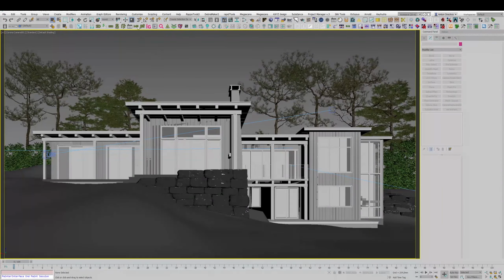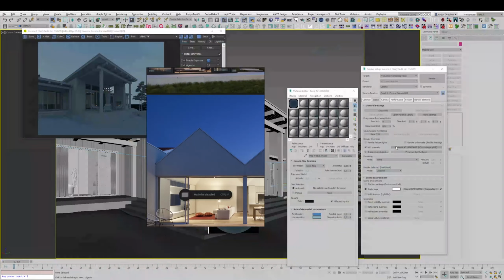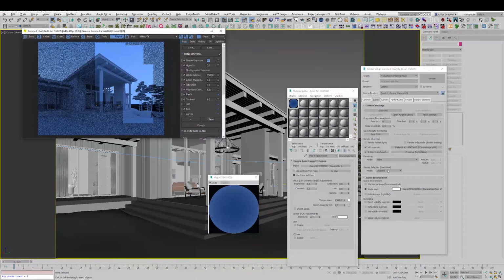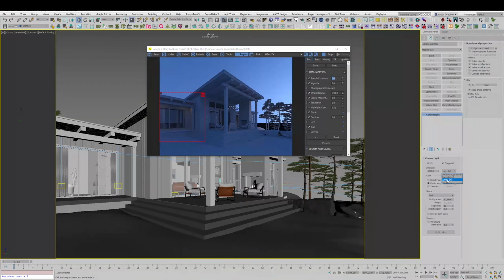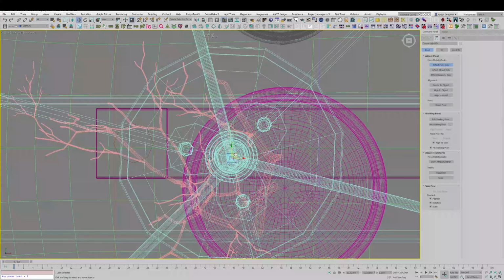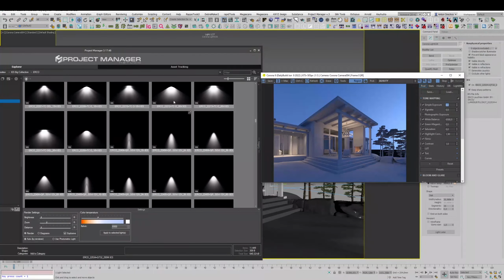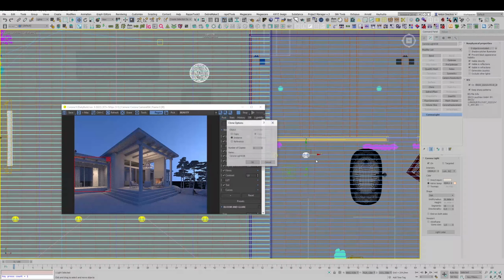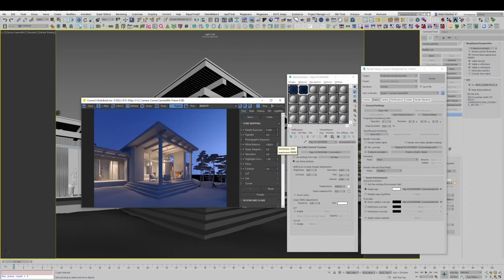How to Render Evening Light in Corona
In this video we will learn how to create beautiful evening lighting in Corona renderer 8.
There are many ways to do it, and in this video I will tell you about one of them.

Our lessons will help you become the 3D artist you've always wanted to be: